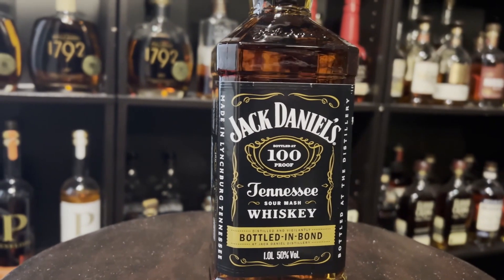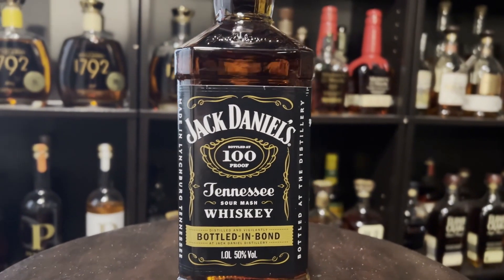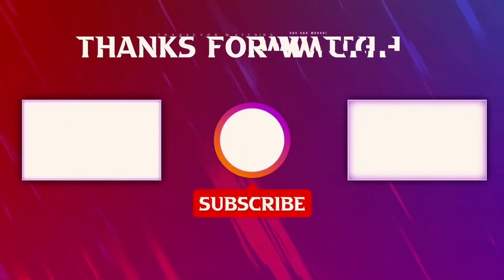Jack Daniels Bottled In Bond Travel Exclusive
Today’s video is a two for one. I do a full on review of the Jack Daniels bottled and Bond Travelers exclusive, and I compare it against the regular Jack Daniels bonded that you can find pretty much in any liquor store ￼that’s worth it salt